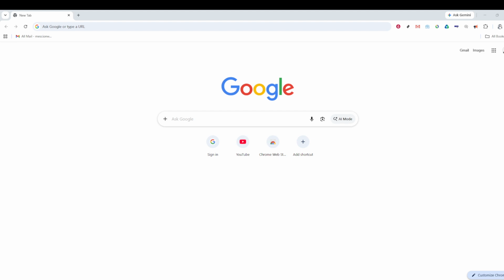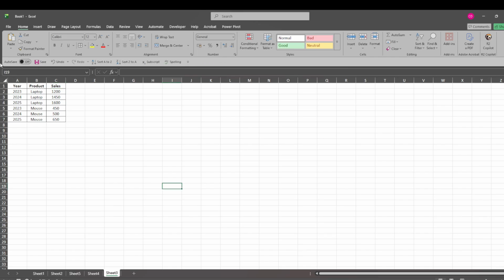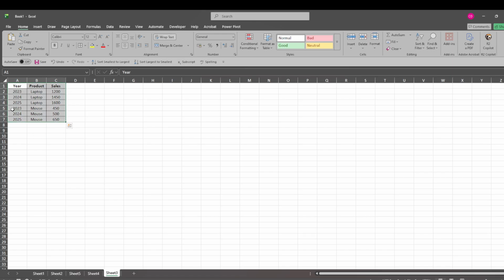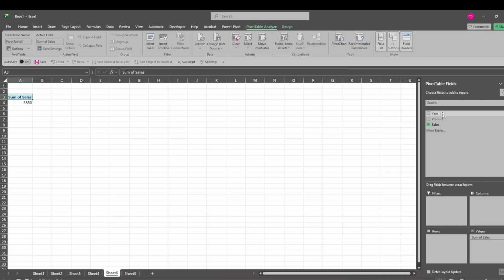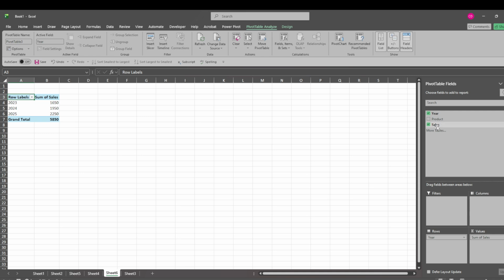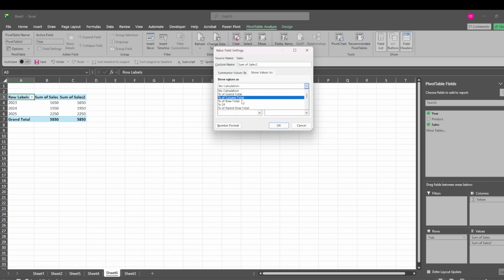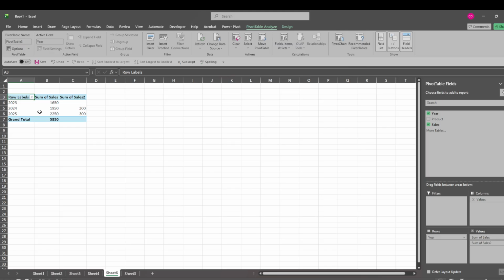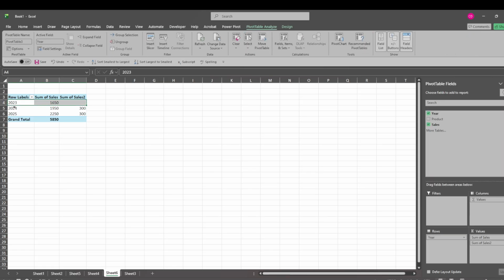How to Show Difference from Previous Years in Excel Pivot Tables [2026 Easy Guide]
In today's video we cover show difference from previous years excel, pivot table previous year difference, excel pivot table variance, year over year comparison excel, YoY analysis excel, difference from previous item excel, pivot table calculations excel, value field settings excel, excel pivot table tutorial, compare years excel, pivot table percentage difference excel, excel data analysis, microsoft excel tutorial, excel beginner guide, excel easy guide, excel productivity tips, spreadsheet reporting, excel tricks and tips, excel 2026 tutorial, office excel training